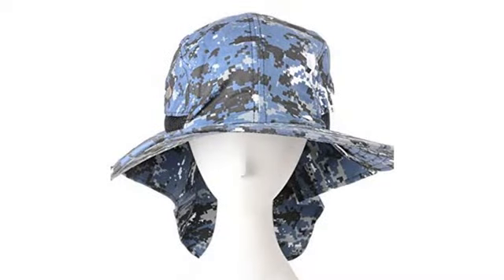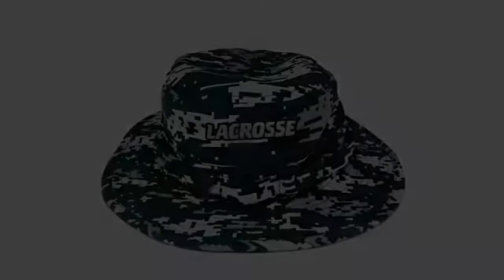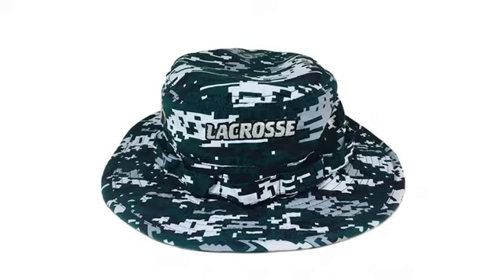MUST SEE Hunting Gear Review! CAMOLAND Camouflage Outdoor Fishing Boonie Hat with Wide Brim UV P..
Stylish pattern. We noticed the dullness of most bucket hats with plain tan or olive color, hence a special camouflage pattern is added into this CAMOLAND sun hat to make it more colorful but not too extravagant. We believe camouflage is an attractive stylish color for people with good tastes Ultimate protection. CAMOLAND camo sun booney hat with sweatbands provides UPF 50+ max UV protection. Its wide large brim (3.2-3.5inches) can effectively prevent sun rays off your head and neck from all directions, yet not block the line of eye sight to ensure safety for all the activities Foldable and crushable. We use memorable material to make this CAMOLAND packable bucket hat easy to carry. It is very convenient to fold it to a small size and store in your backpack or even a pocket. It will be returned to a good shape in seconds while you open it again. Plus, it is very lightweight, only 3.2oz One size fits most. Equipped with the creative design of an adjustable elastic drawcord with toggle at the back of crown to ensure a snug fit and a wind cord at chin to hold the hat in place. Unisex cozy fit for head circumference 22-23.5 inches Functional and 100% guaranteed. Adjustable snug fit, breathable mesh lining, quick dry. Perfect for fishing, hiking, hunting, camping, beach, pool, water park, gardening, travel, tourism and any other outdoor activities and sports. High quality material and workmanship, no risk for full 1 year warranty